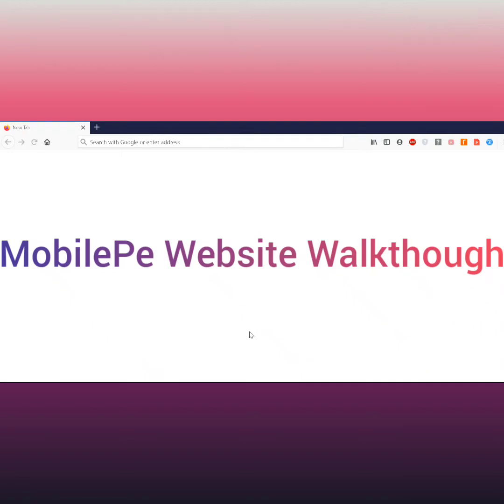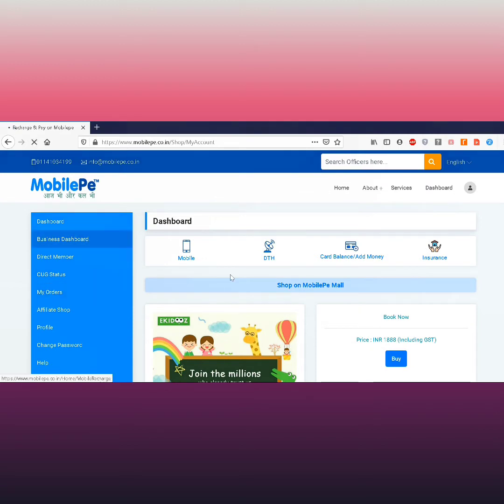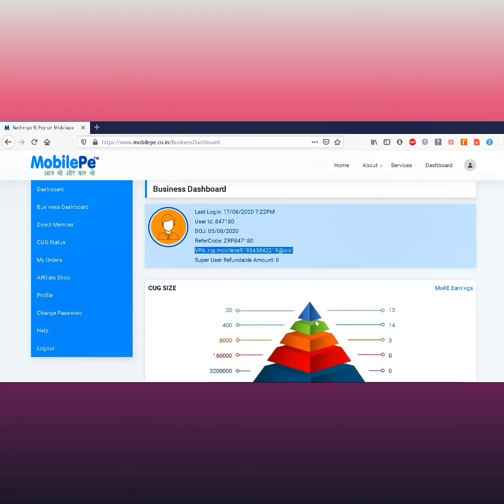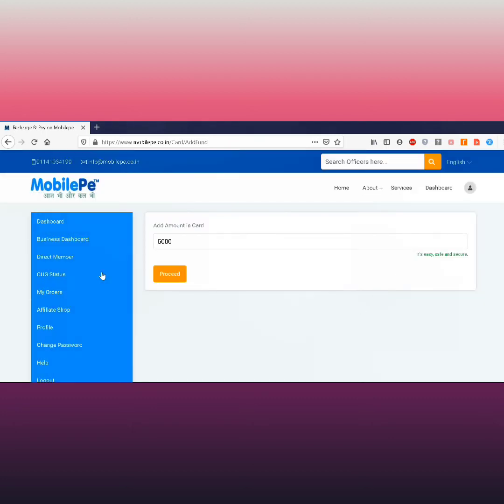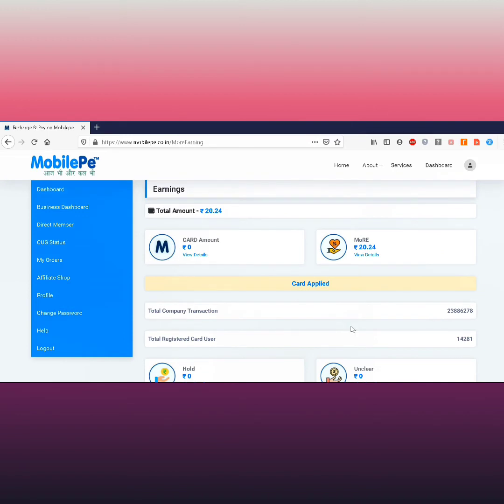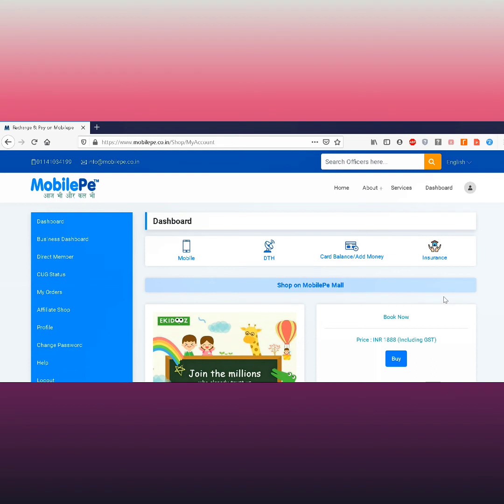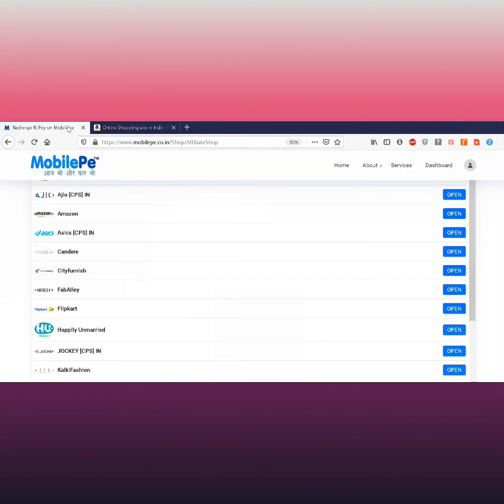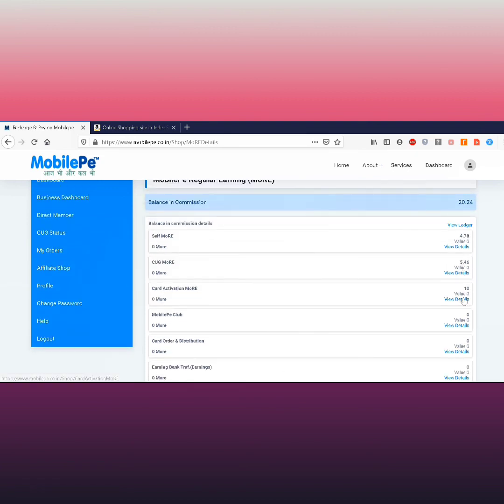MobilePe Website Walkthough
MobilePe Website Walkthrough